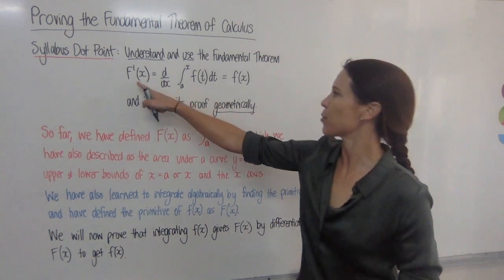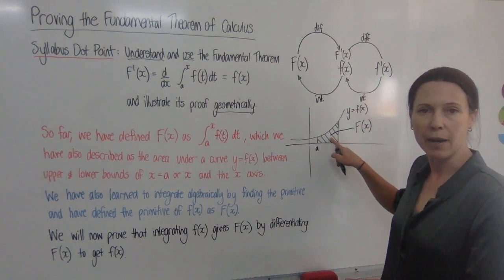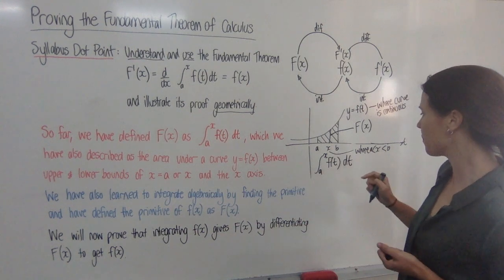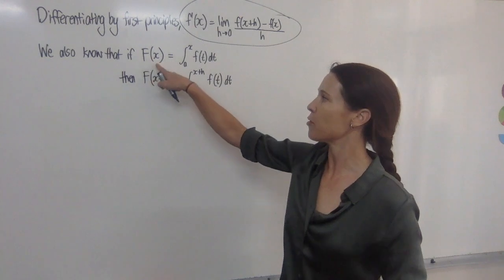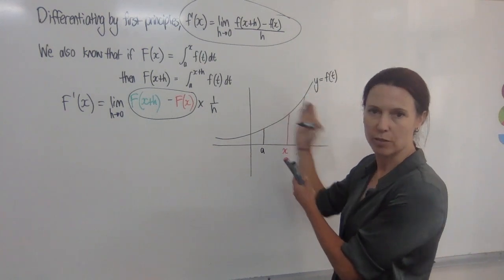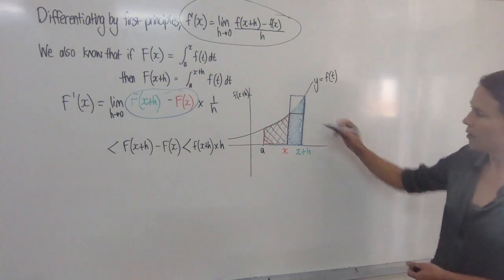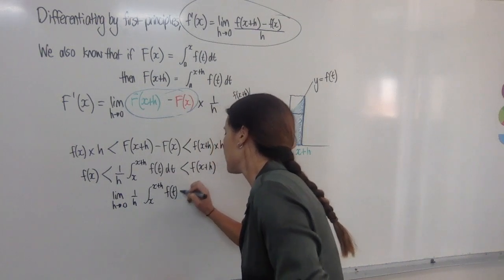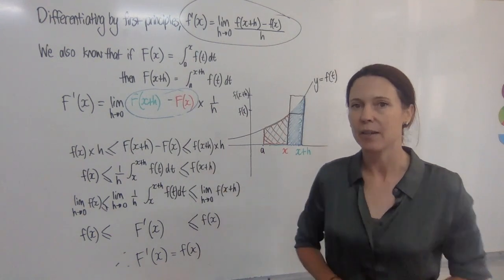Proving the Fundamental Theorem of Calculus